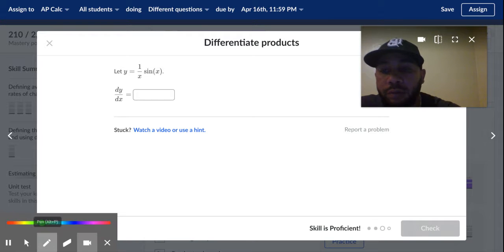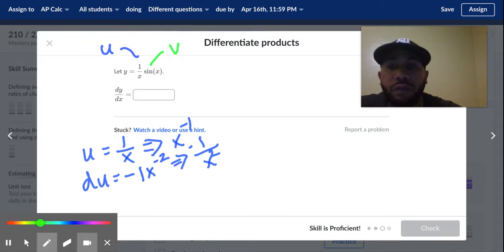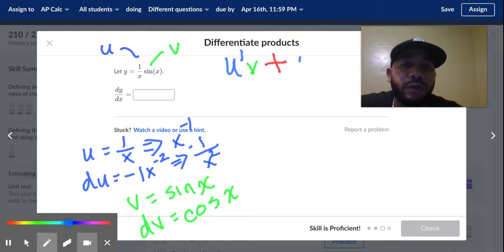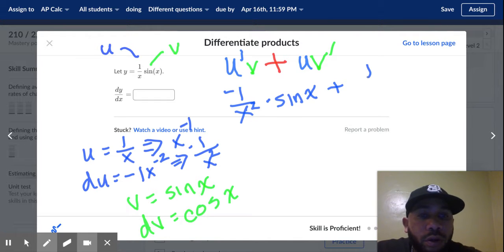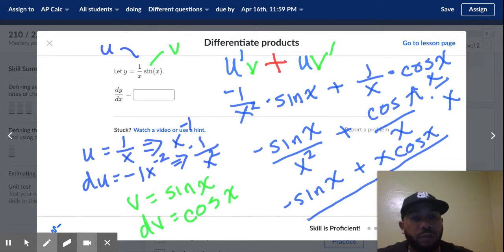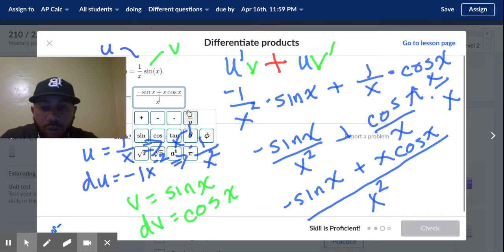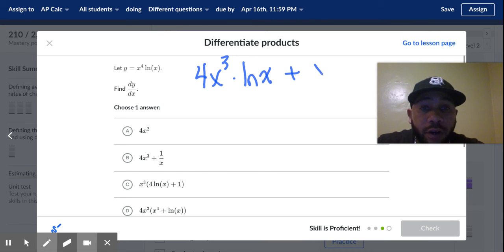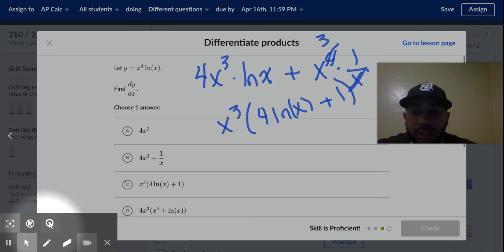Differentiation: definition and basic derivative rules | Khan Academy